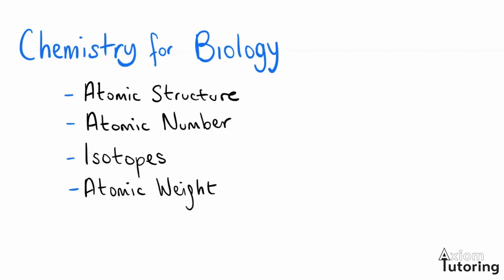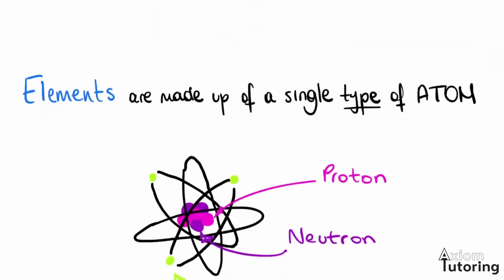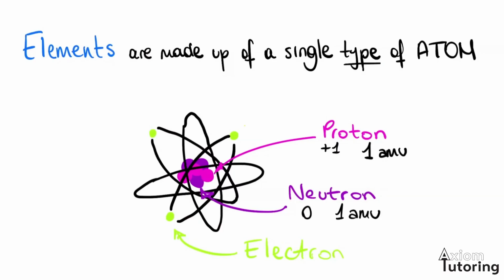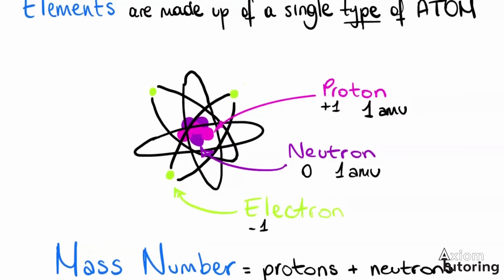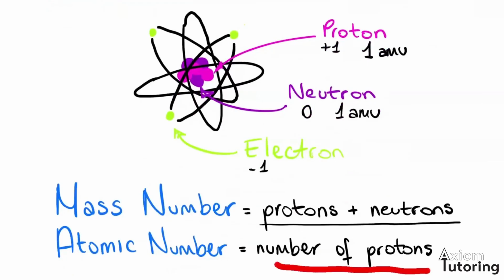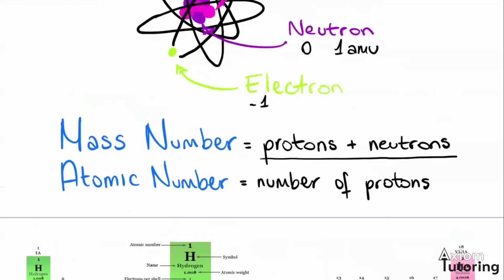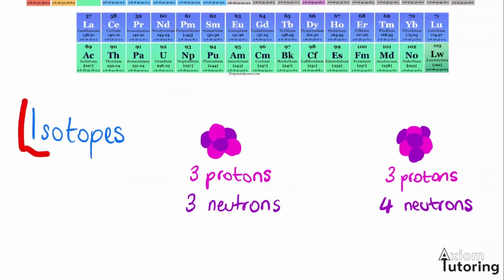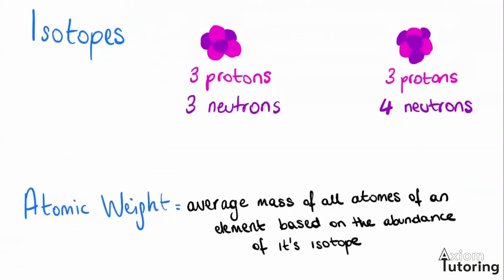1 Atoms and Isotopes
Welcome to this A-level biology series where we break down complex topics into simple, understandable concepts. This introductory video focuses on the fundamental chemical principles behind biology, starting with the atom. We will explore atomic structure, atomic number, isotopes, and atomic weight, providing a helpful refresher for those familiar with the concepts and a clear overview for newcomers. Understanding these basics is crucial for grasping future biological topics. Elements are composed of a single type of atom, which in turn is made up of three subatomic particles: protons, neutrons, and electrons. Protons carry a positive charge and have a mass of one atomic mass unit. Neutrons have no charge but also a mass of one atomic mass unit. Electrons orbit the nucleus, have a negative charge, and their mass is negligible compared to protons and neutrons. The atomic number, defined by the number of protons, dictates the element. Atomic weight, however, accounts for isotopes, which are atoms of the same element with different numbers of neutrons, by using an abundance-weighted average of their masses. And visit AxiomTutoring.com to find a tutor tailored to your needs.